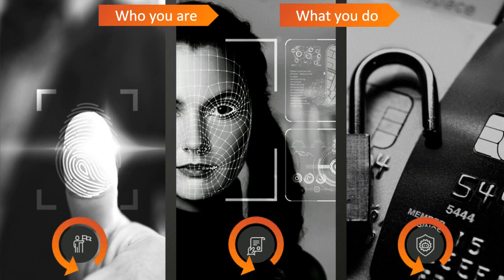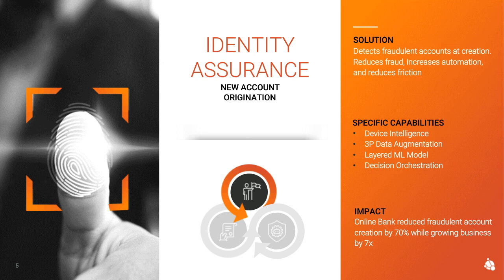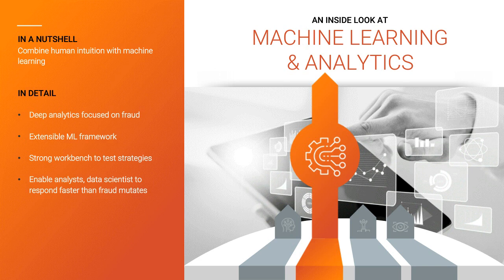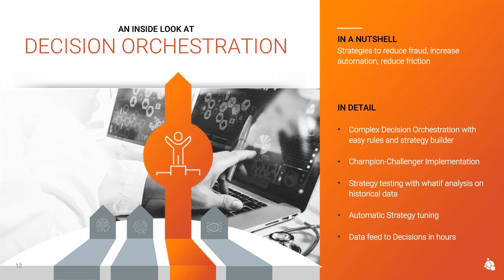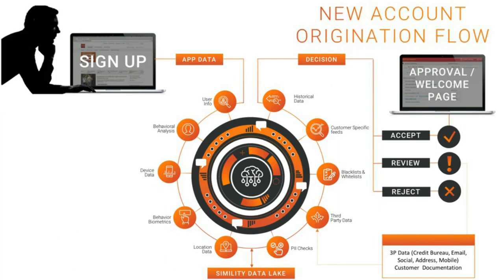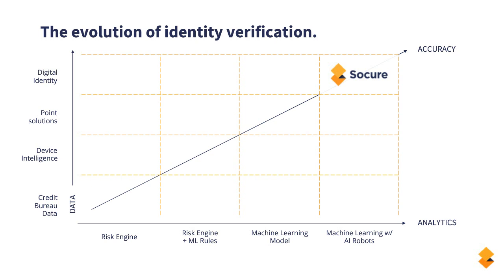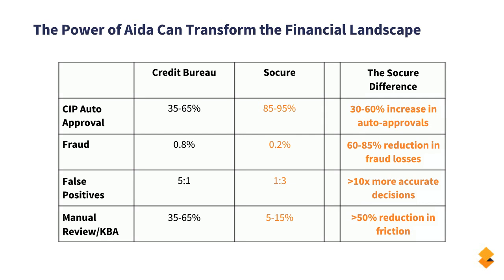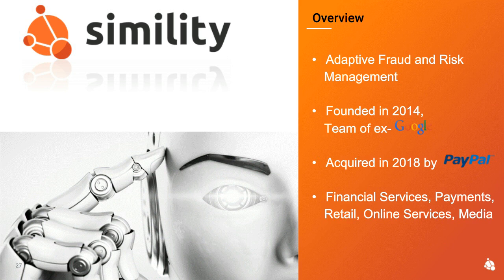End-to-end Customer Lifecycle Management Through Data Science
Socure's Co-founder and SVP Johnny Ayers and Simility’s CTO and Co-founder Kedar Samant explore the fundamentals of managing digital fraud by using data science across the customer lifecycle while balancing the customer experience and growing regulatory requirements.